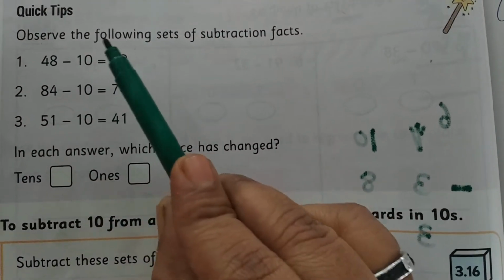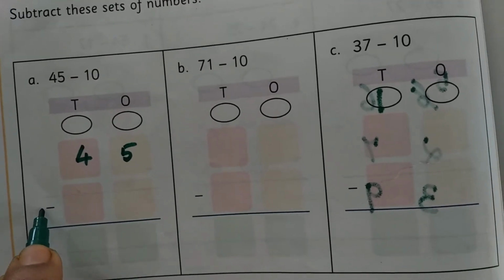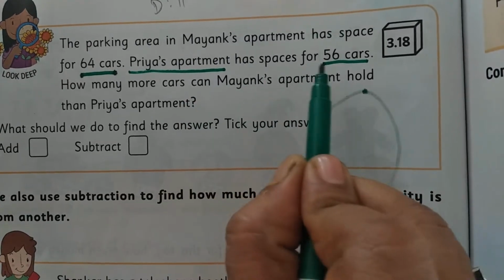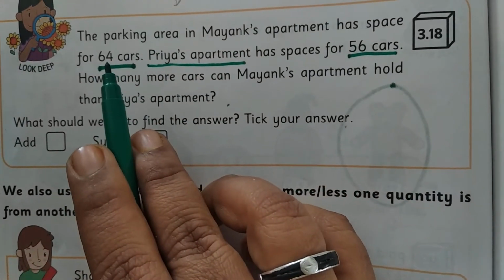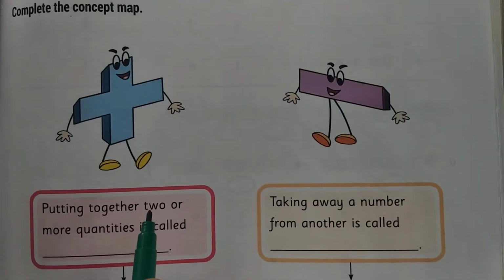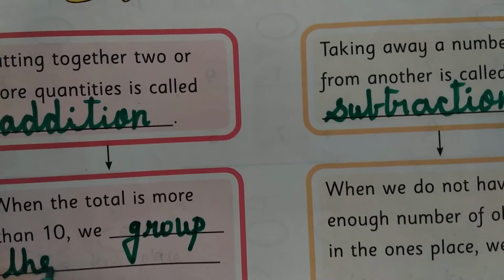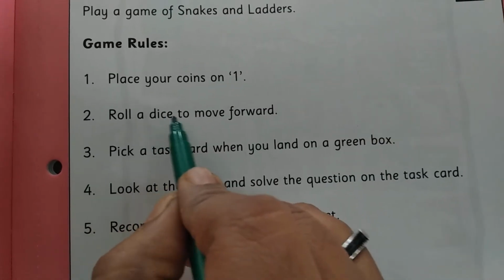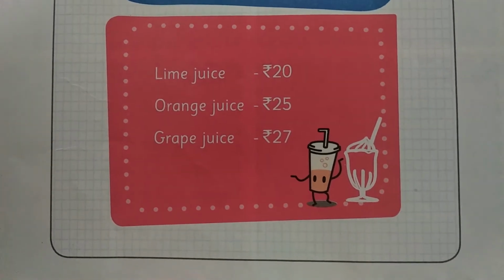Class 2 Math Lesson 3 Add and Subtract Up to 99 Part VI